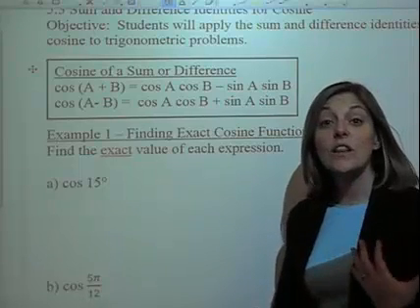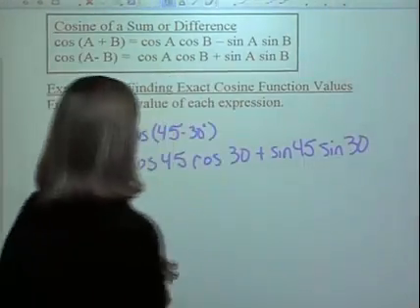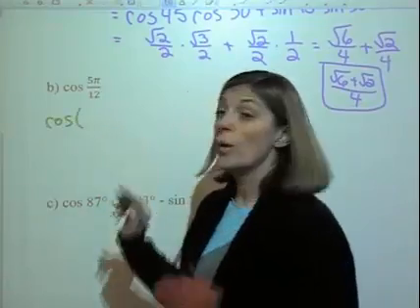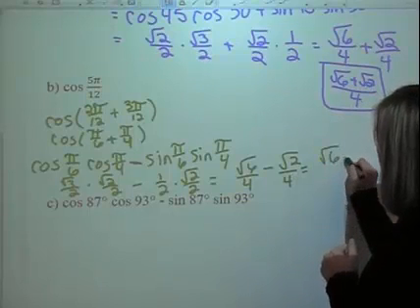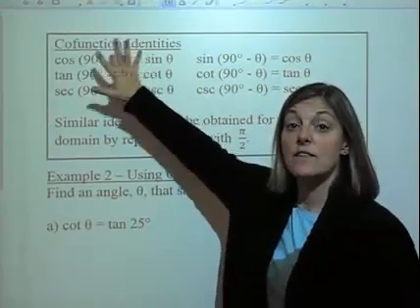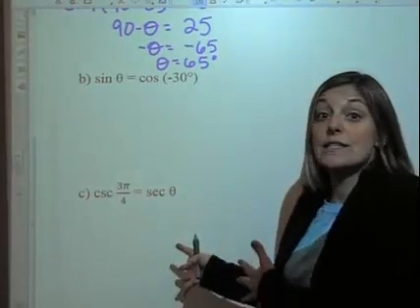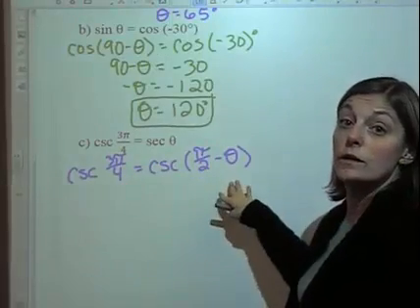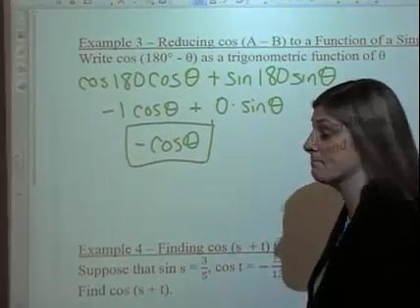Sum and Difference Identities for Cosine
A lesson on the sum and difference identities for cosine.